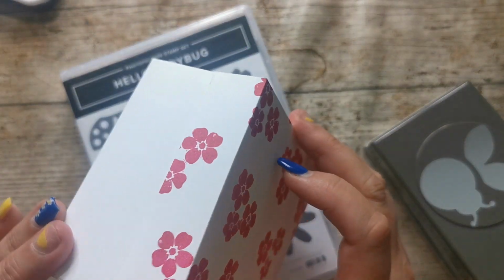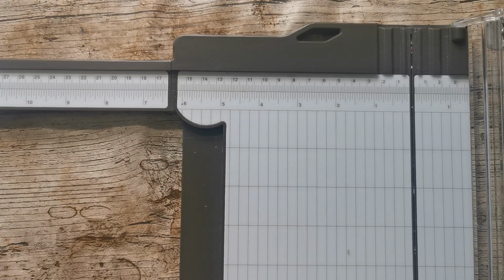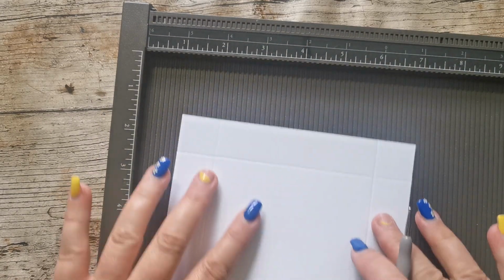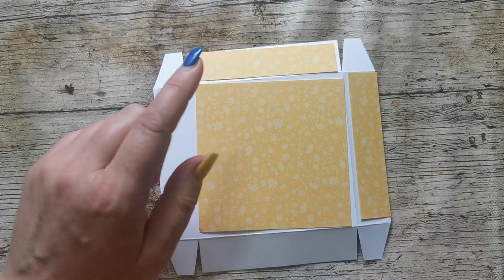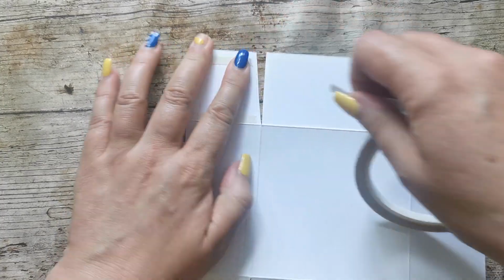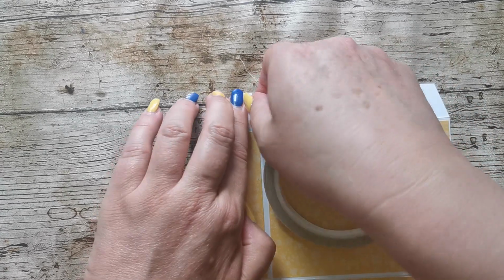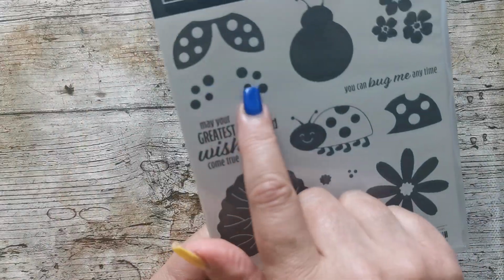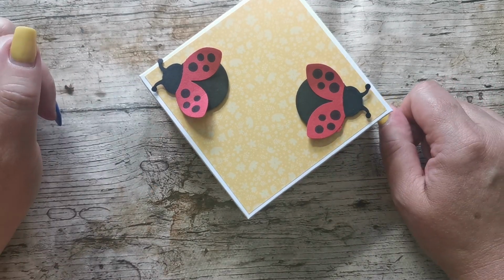Hello Ladybug Box for 3D Thursday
Here is the blog post that goes with this video - it has all the product and dimension details